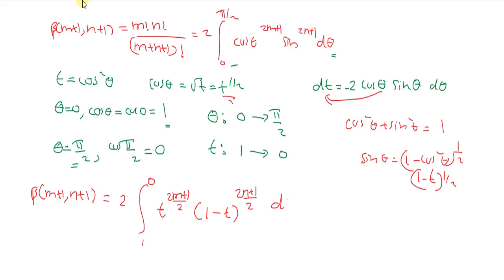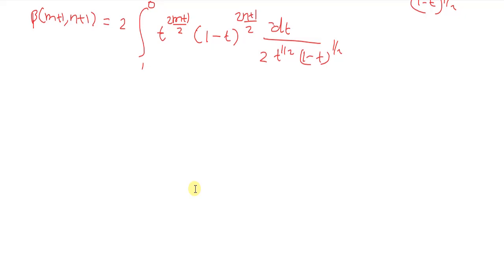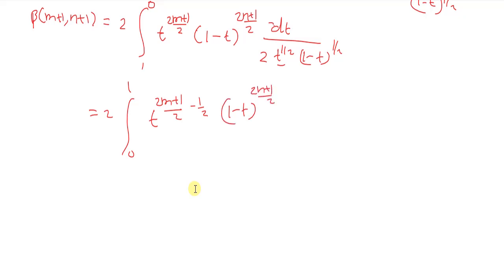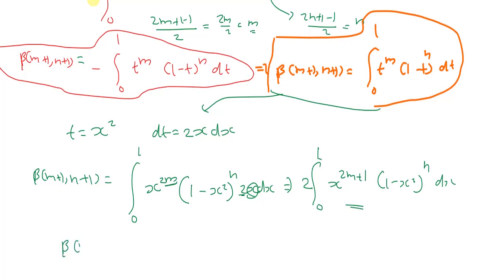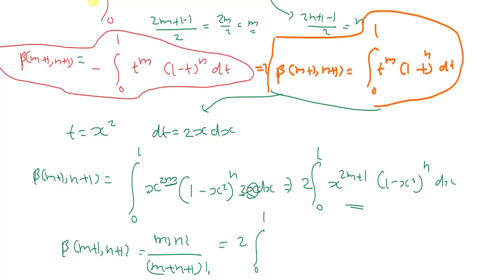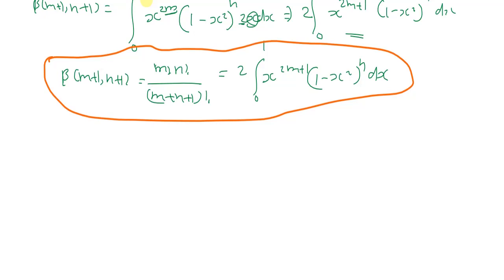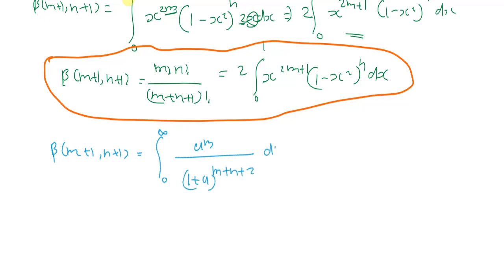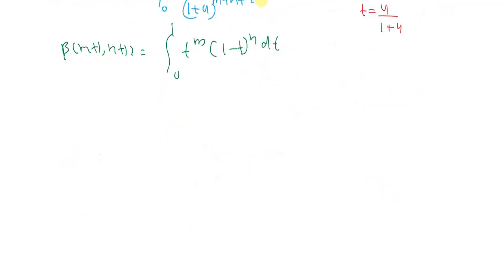MP5-Beta Function 2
PHY1C02 : MATHEMATICAL PHYSICS – I